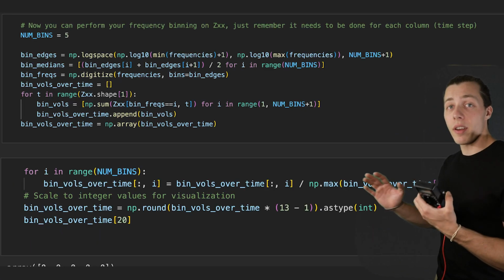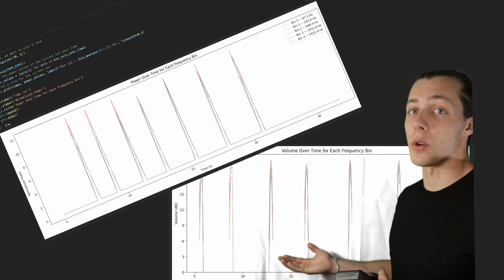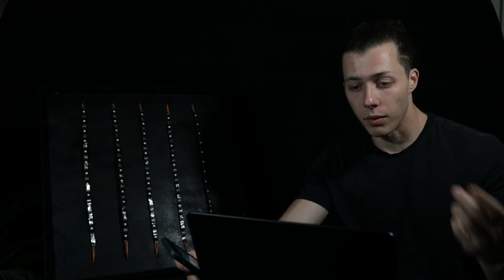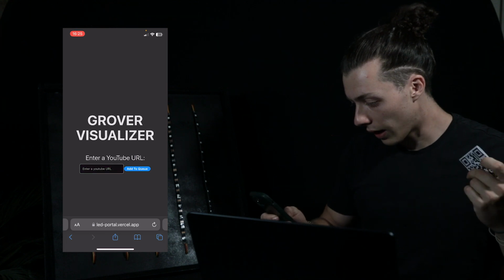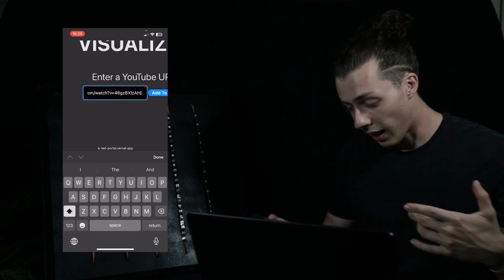I made a music visualizer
Welcome to  engineered LED music visualizer. In this video, we're bypassing the glam of Monaco's yachts and banks and diving into a project that combines tech and tune. It's almost as cool as it sounds.

🛠 Hardware Used:
* LED strips found in the wild
* Arduino R3
* Aggregate Wood and PVC Sheet

💾 Code Summary:
Short Fourier transforming function, AdaFruit NeoPixel library (Don't worry, it's not as confusing as it sounds)

For each like, you get an additional social credit score from the CCP.